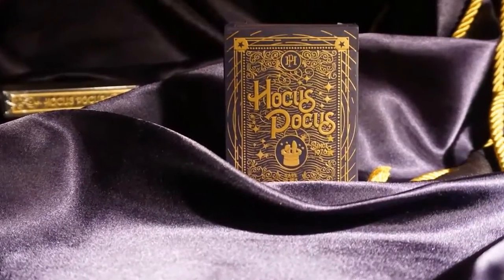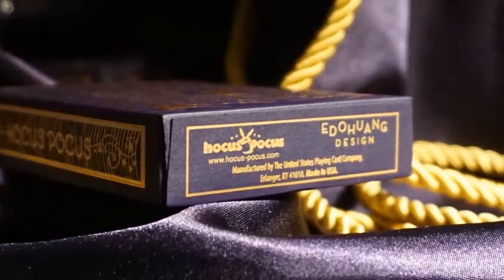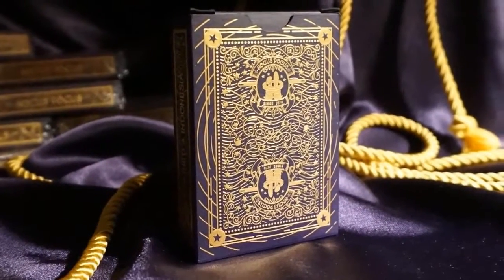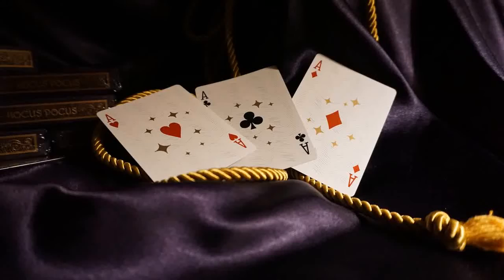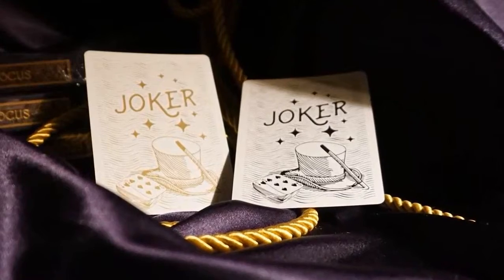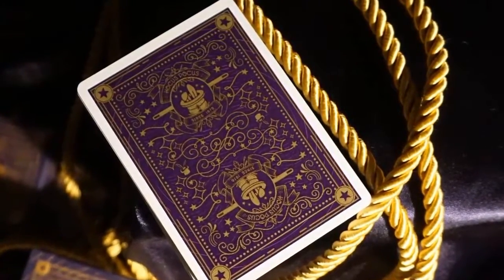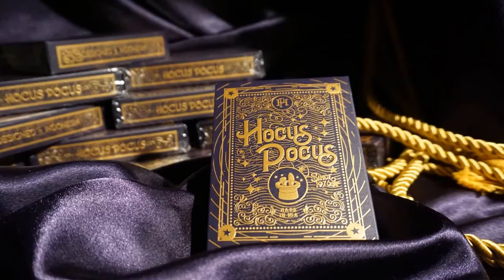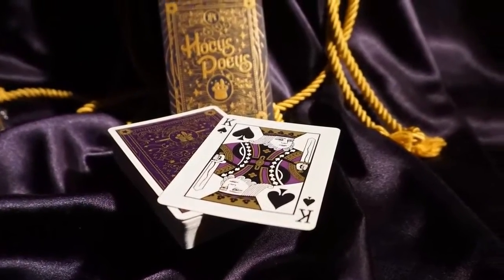Hocus Pocus Playing Cards